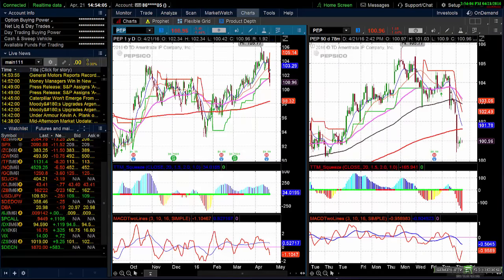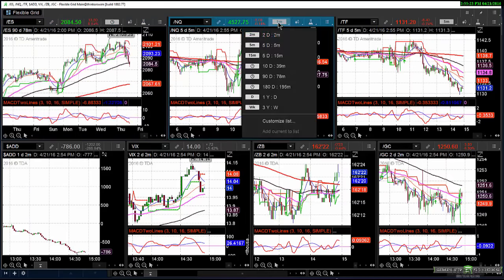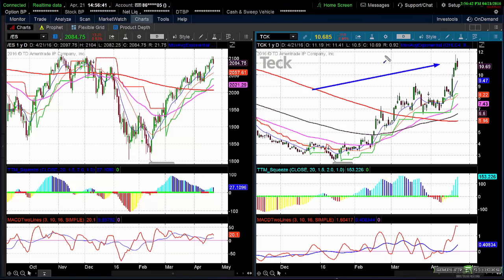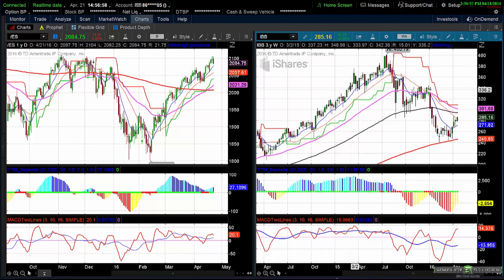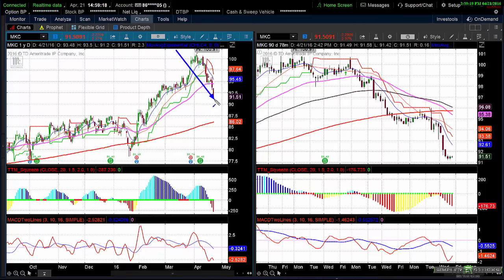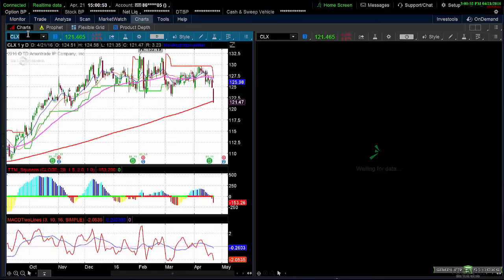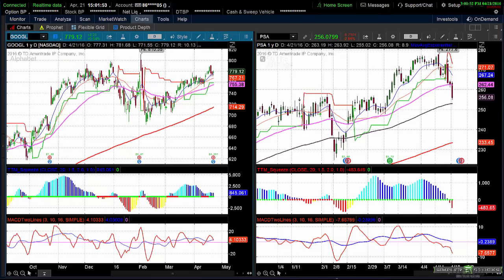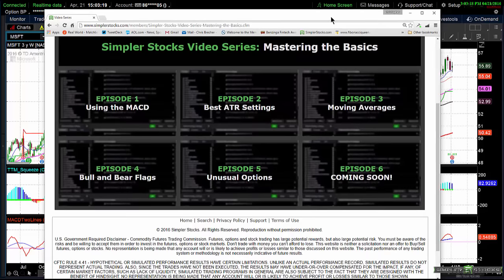Simpler Stocks: The Speculative Phase of the Rally has Begun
With the SPX at resistance, it appears funds have been dumping the so-called defensive stocks, and buying the laggards. So-called "safe" stocks, like CLX, PG, KO, PSA and GIS have had sharp sell-offs, while the banks and biotechs have had sharp rallies. Usually this is a sign of an intermediate top, so I will be alerting premium subscribers to any good short set-ups.

Chris Brecher
Forecast for Friday, April 22, 2016

Learn how to trade options by joining our elite insiders club of options traders worldwide. John Carter, an experienced professional options trader, leads community members through live trades daily while explaining strategies, significant market opportunities and daily trading lessons. Together, newbies and experienced traders alike, share knowledge, experience and support one another in this active trading forum.